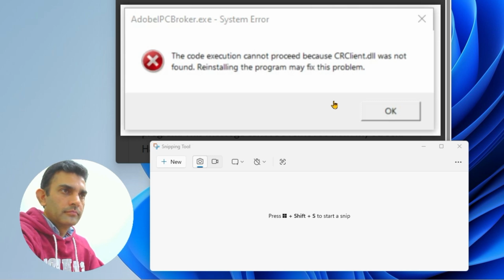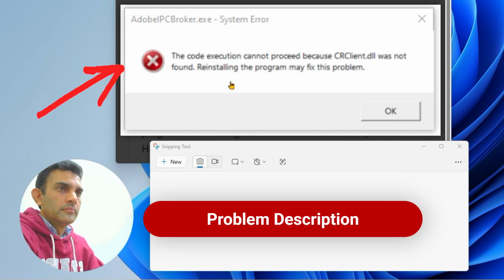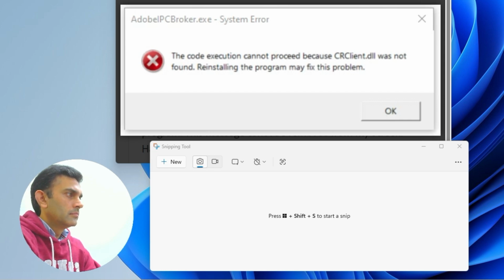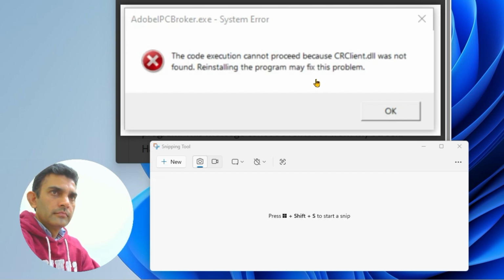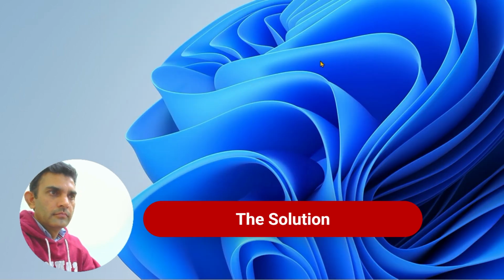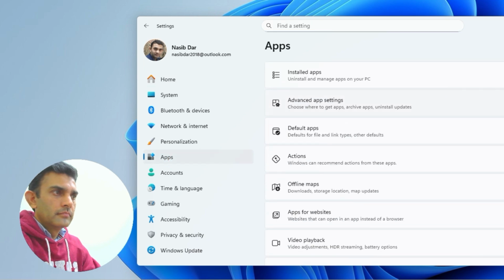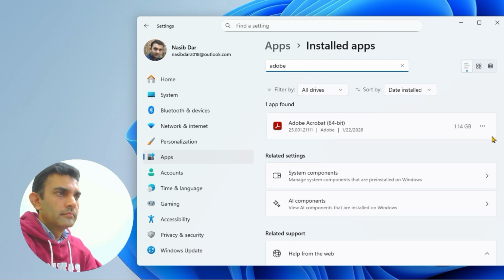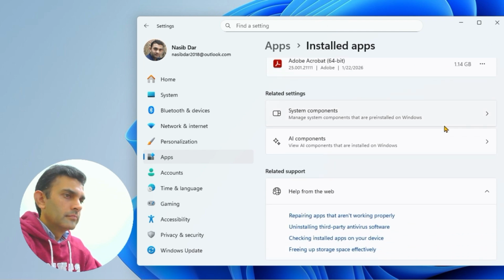Fix AdobeIPCBroker.exe System Error – CRClient.dll Not Found | AdobeIPCBroker.exe Keeps Popping Up?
Are you seeing this annoying Adobe error?

‘AdobeIPCBroker.exe - System Error. The code execution cannot proceed because CRClient.dll was not found. Reinstalling the program may fix this problem.’

If this error keeps popping up on your screen and blocking your programs, I’ve got you covered! In this video, I show exactly how I fixed this issue by uninstalling and reinstalling Adobe.

This method worked perfectly for me and should fix this error for you too.